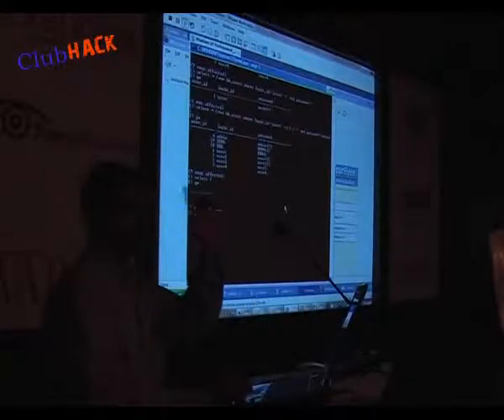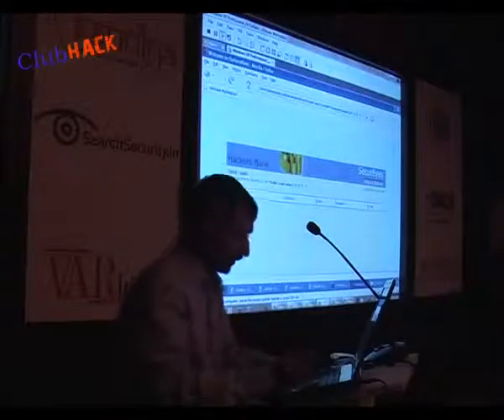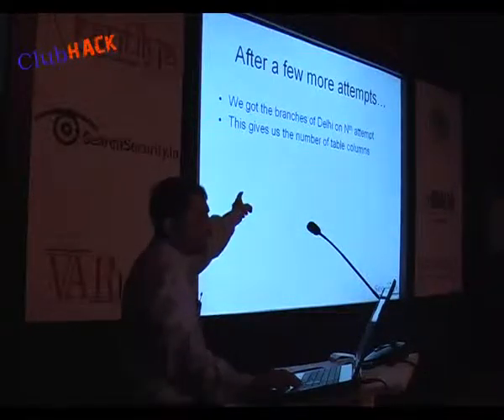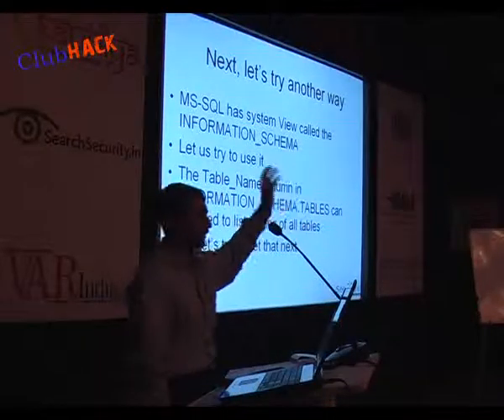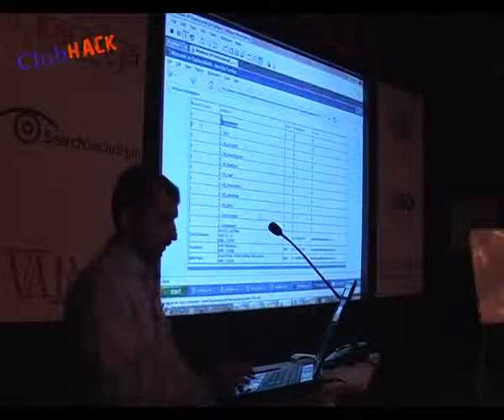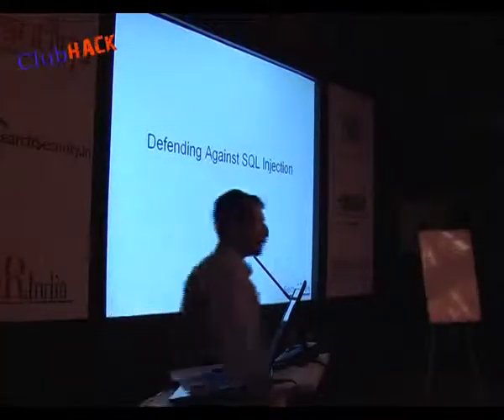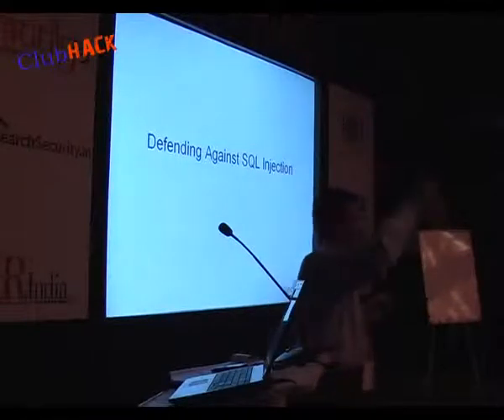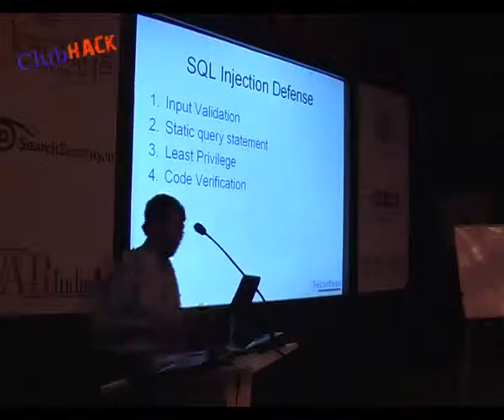Web Hacking - Part 4 - ClubHack 2010